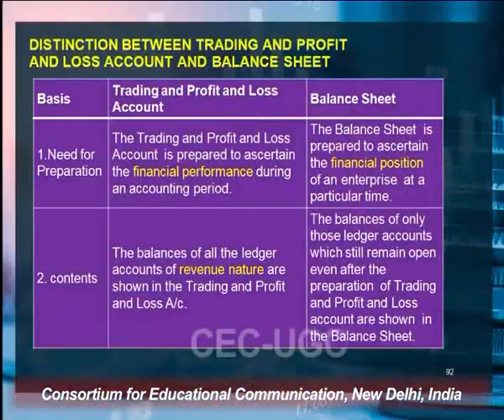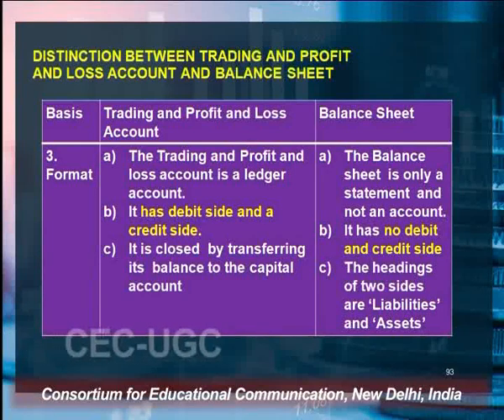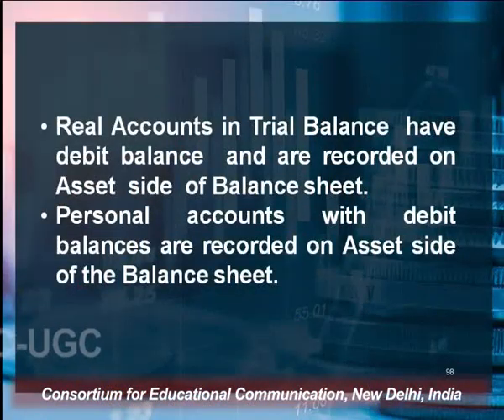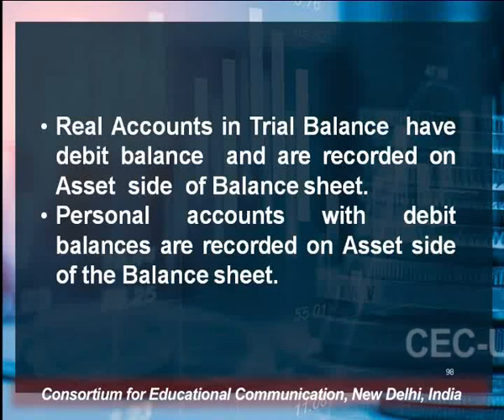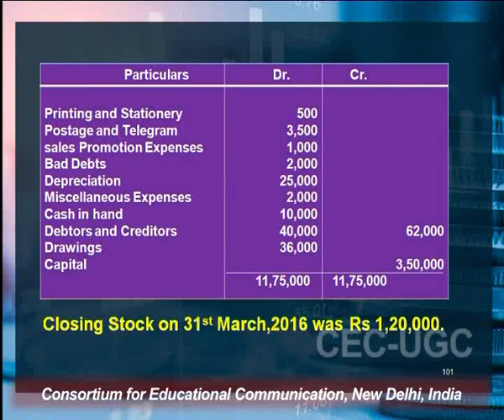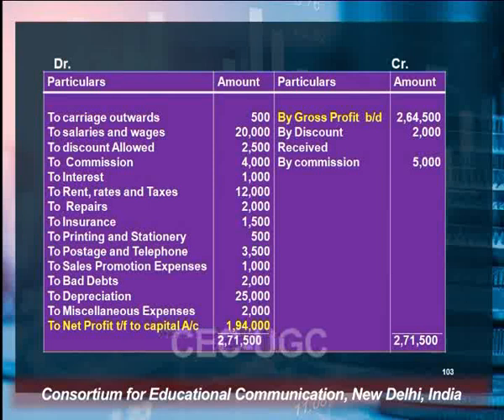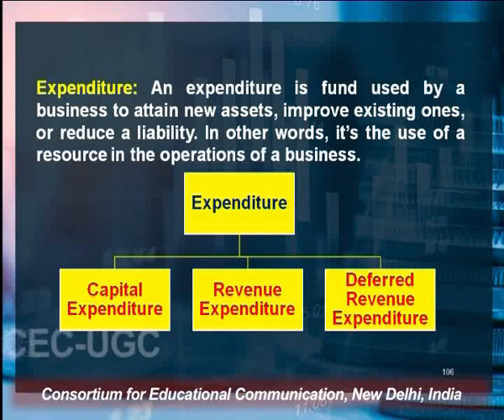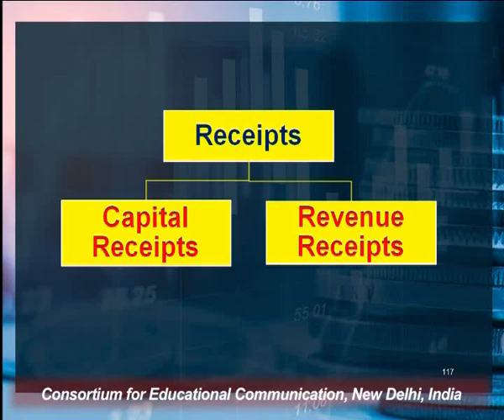Financial Statements of Non-Corporates Entities -Part -VI (Balance Sheet)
This Lecture talks about Financial Statements of Non-Corporates Entities -Part -VI (Balance Sheet).